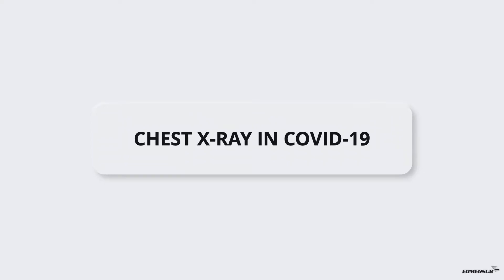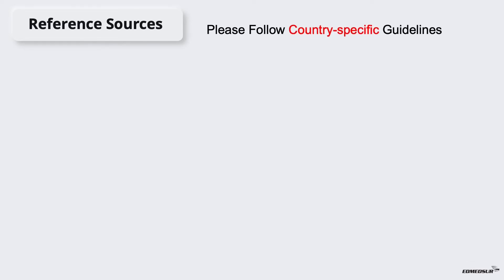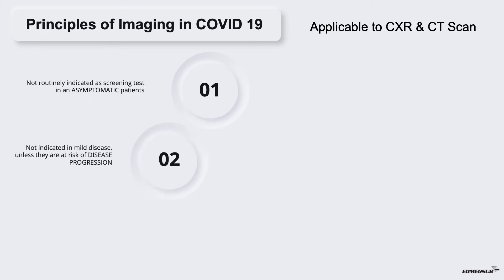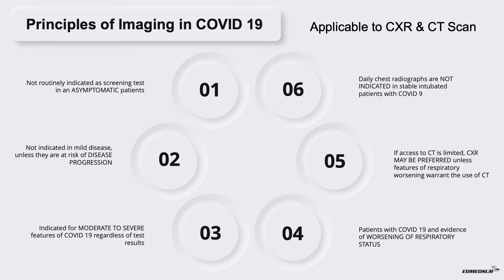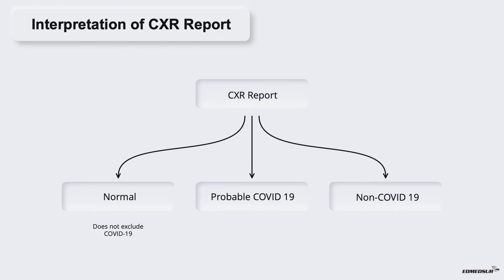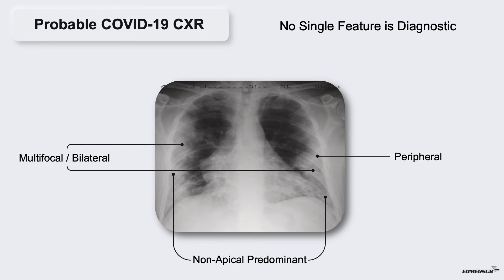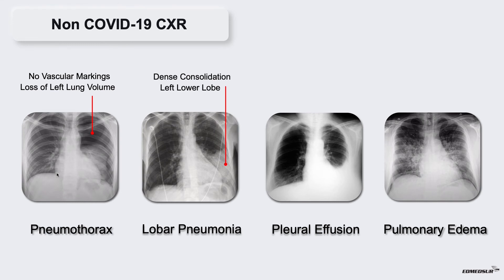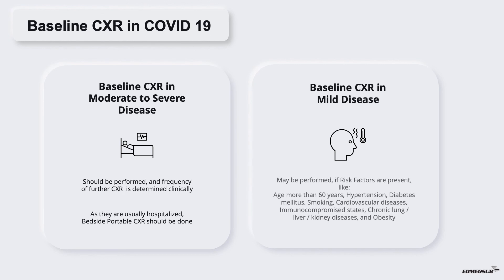COVID-19 SERIES: CHEST XRAY IN COVID 19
This video describes the role of chest - X-ray in a patient with COVID 19 infection.